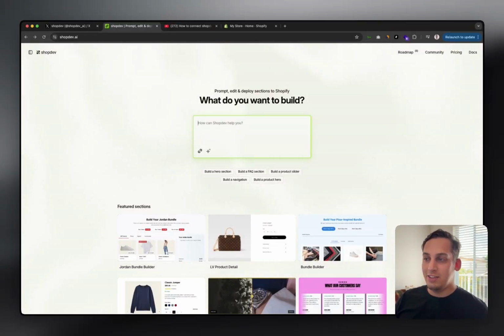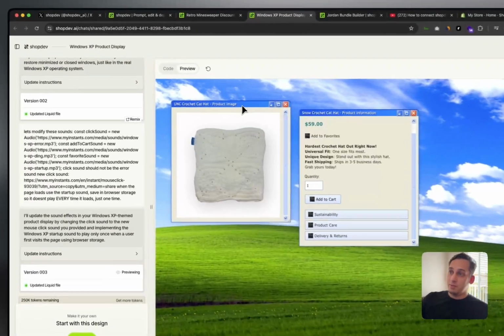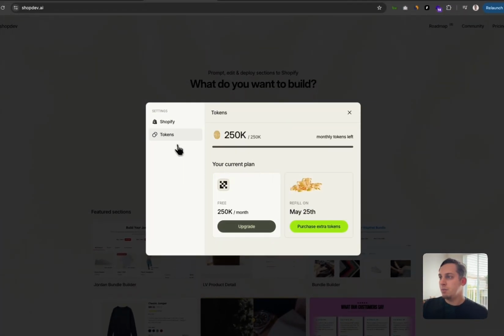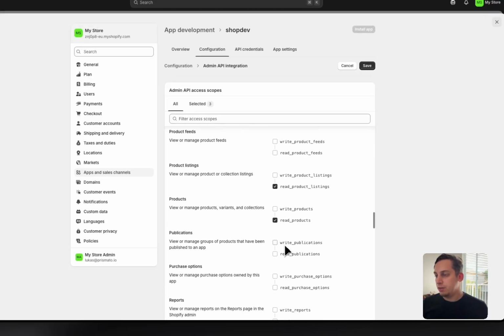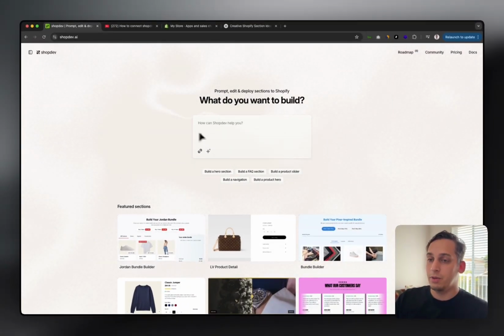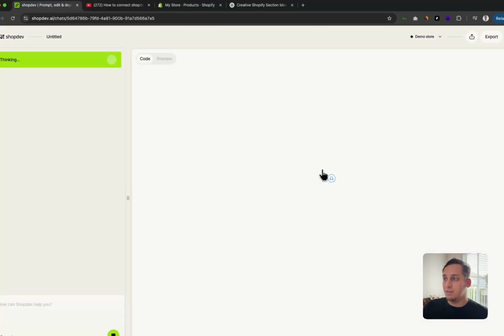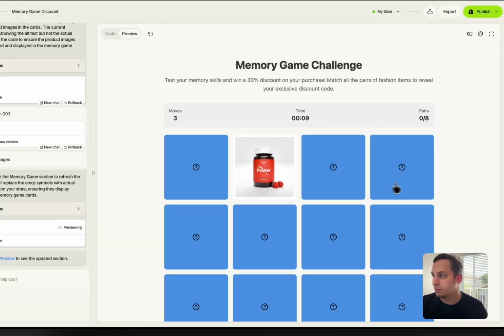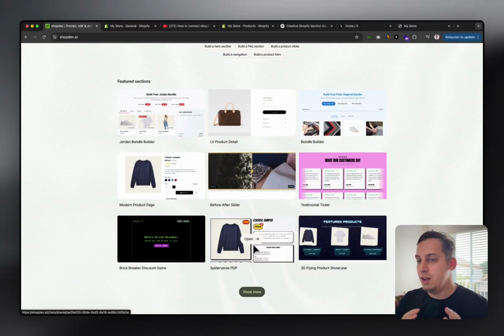Build Shopify Sections With Just a Prompt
🤝 JOIN THE NEXT LIVE BUILD:
Join me and lets build projects together!:    / discord

In today's video, we dive into ShopDev.ai – an amazing tool that lets you build custom interactive sections for your Shopify store just by writing prompts! 🛍️✨

I’ll show you:
- How ShopDev works
- How to connect it to Shopify
- How to build a memory game that rewards customers with a discount
- How to publish it live to your store

This tool is a game-changer if you want to boost engagement and make your Shopify store more fun without coding!

If you have ideas for what I should build next with ShopDev, drop them in the comments! 🎯

Timestamps
00:00 - What is ShopDev.ai?
01:07 - Cool Examples (Games, XP Windows UI, Bundles)
03:49 - How to Connect ShopDev to Your Shopify Store
08:32 - Setting up Our Products
09:23 - Building a Memory Game with a Discount Code
12:44 - Replacing Emojis with Real Product Images
13:58 - Publishing to Shopify and Testing It
14:26 - Final Thoughts and Why I Love ShopDev